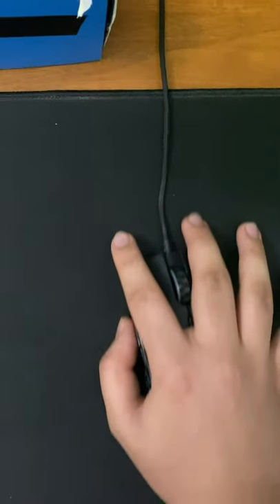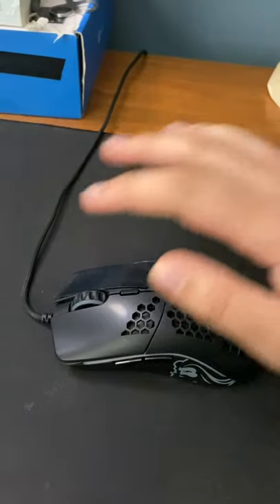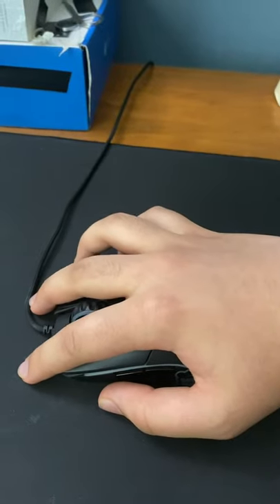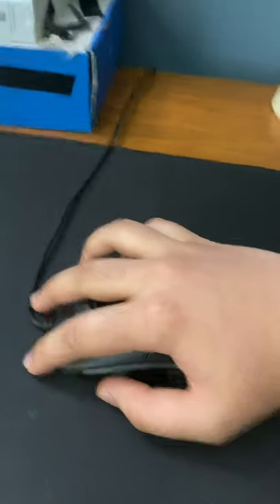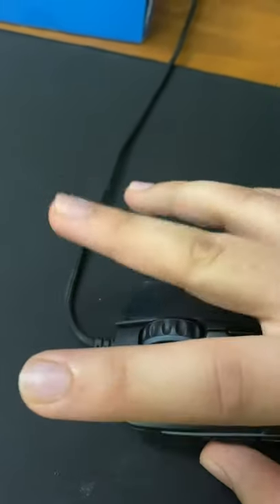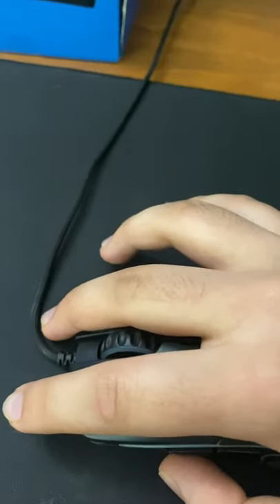How to Chainsaw Click 100+ CPS